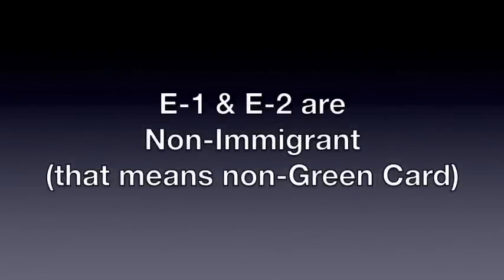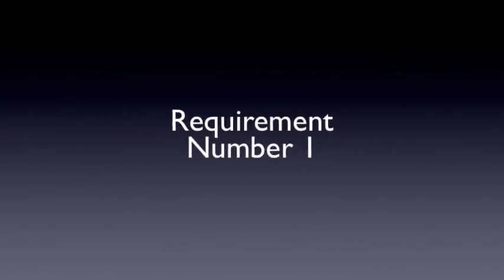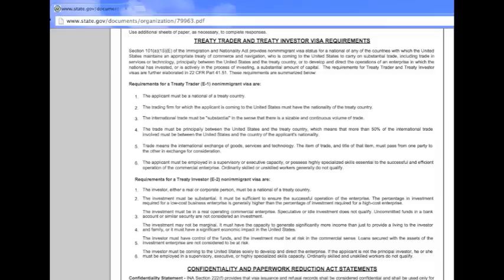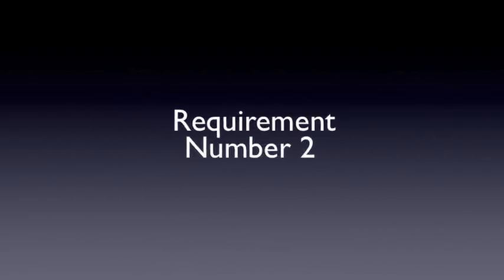The E-1 Treaty Trader / Treaty E-2 Investor Visas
WHO WE ARE: Serratelli Mijal PLLC / Immigration Art

Art's Peer Recognition in:
* The Best Lawyers in America, Immigration Law;
* Virginia's Legal Elite, Immigration & Naturalization Law;
* Virginia's Super Lawyers, Immigration Law

Attorney Mara S. Mijal

The H-1B Work Visa is over-regulated, too expensive, and subject to an arbitrary "quota" or "cap" of 85,000 a year (as of the date this video was published).

The E-1 Treaty Trader and the E-2 Treaty Investor Work Visas may be your pleasant escape from that Monster of an H-1B. The H-1B is NOT (NOT!) the only game in town. Check out the E-visa category!